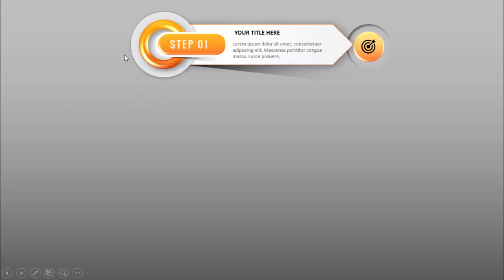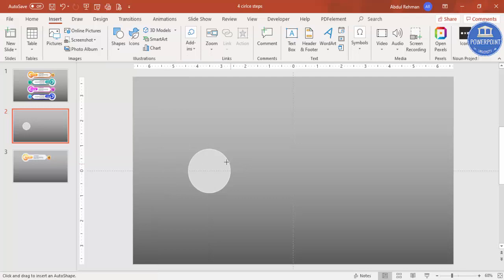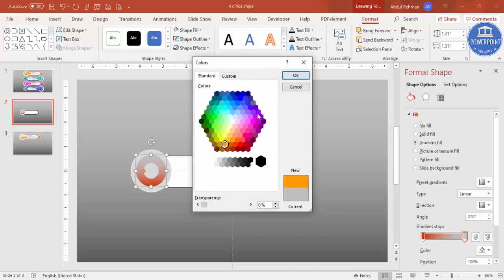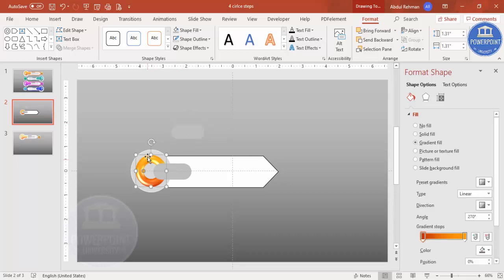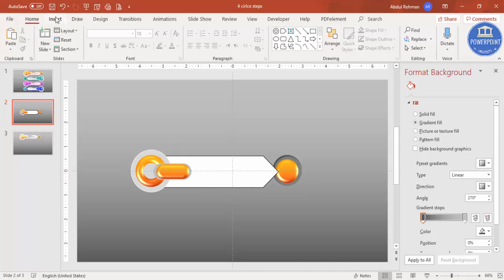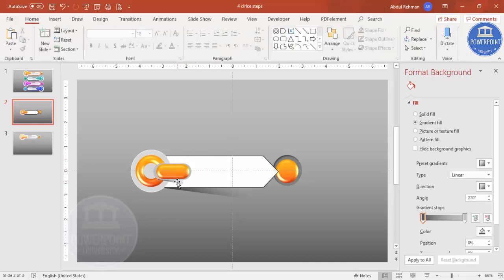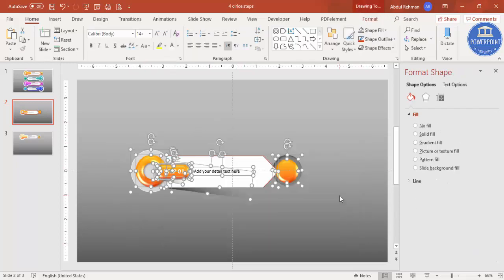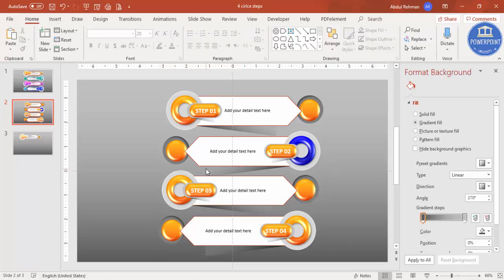Create 4 Steps Circle Infographic Slide Design In PowerPoint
In today's tutorial, I have explained, how to make 4 Steps Circle Infographic Slide design in PowerPoint.